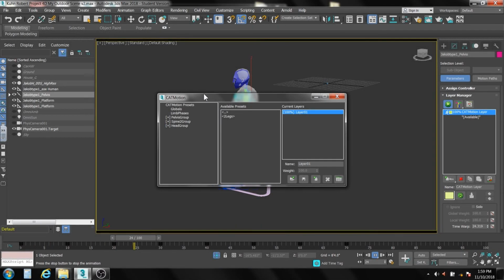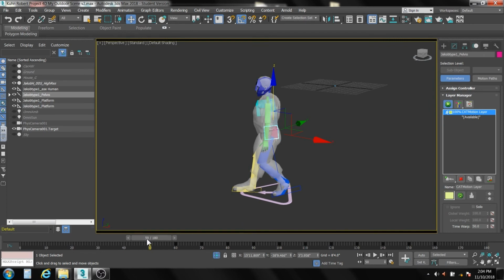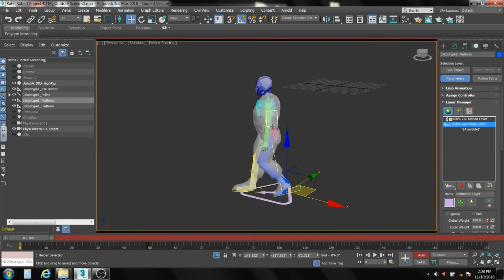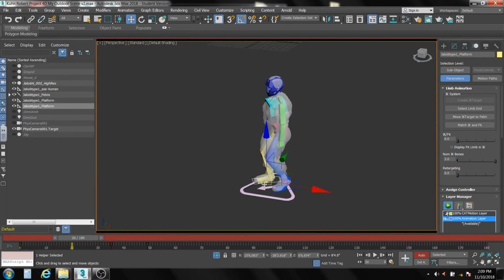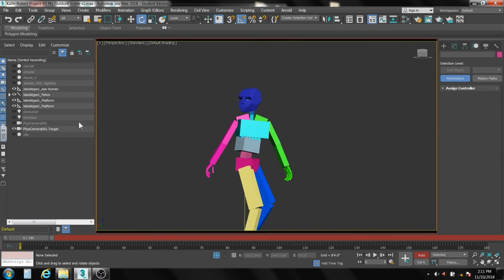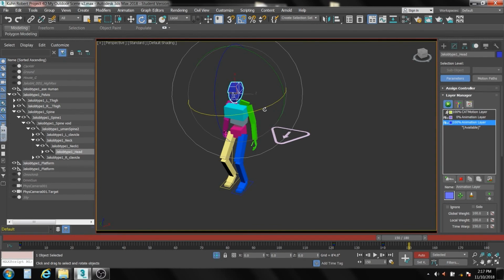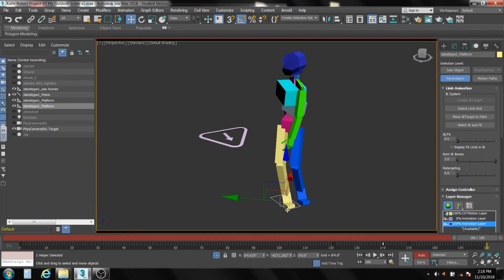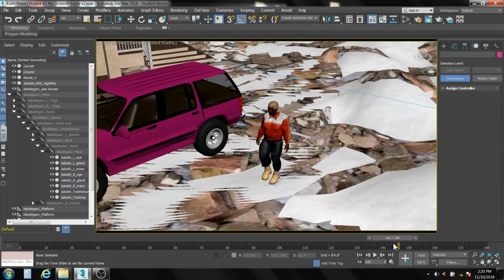Project 4D My Outdoor Scene Part 8 animation layers